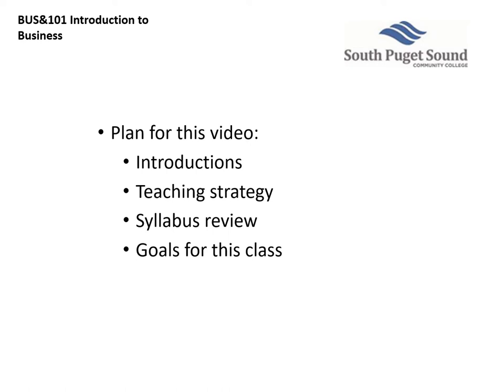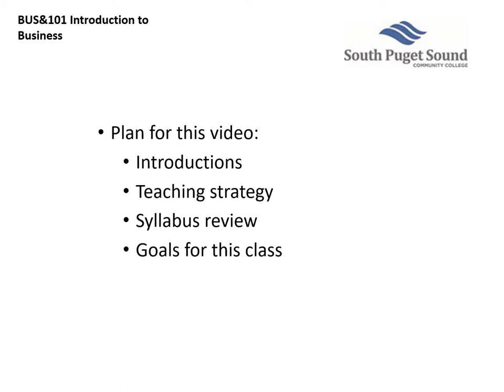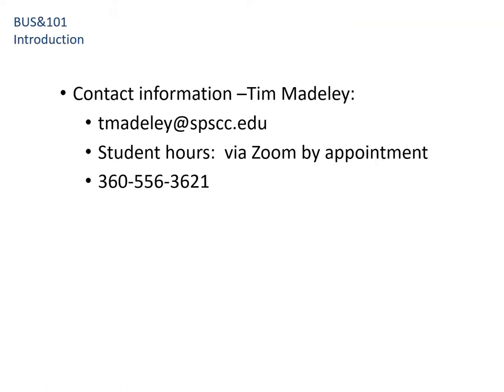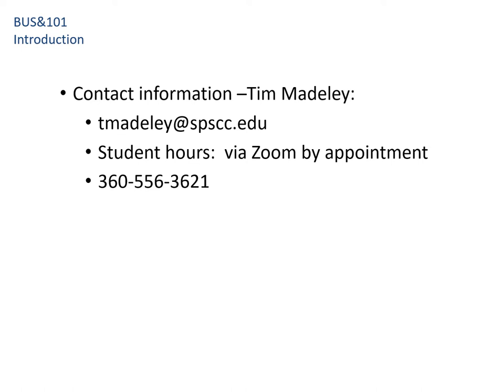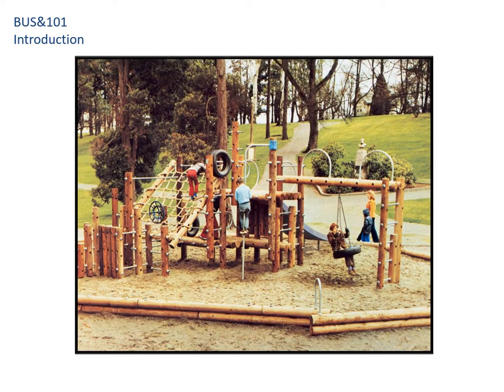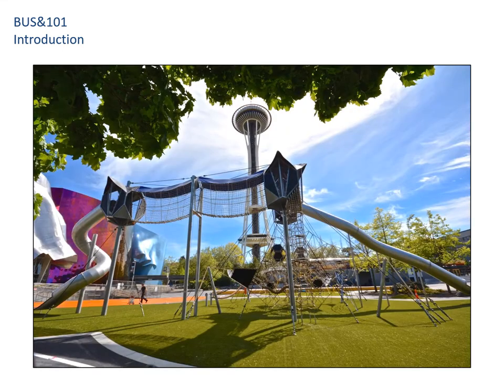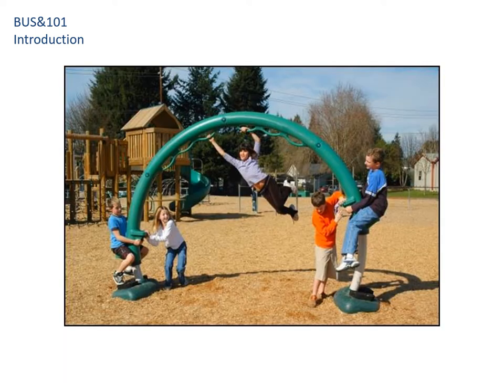Video Lecture BUS101 Intro Su2022